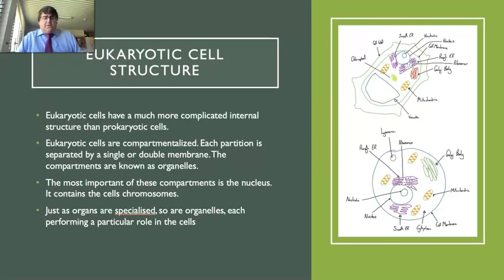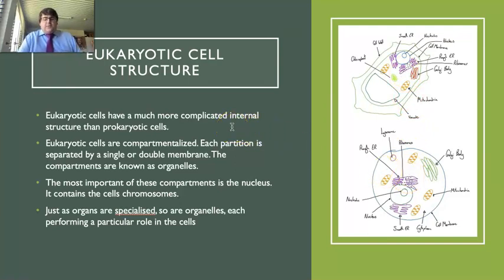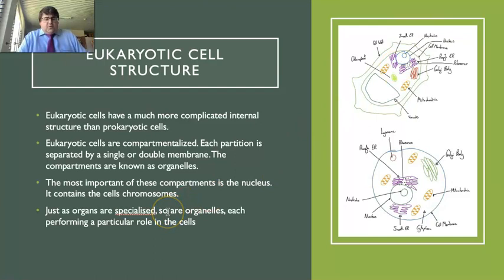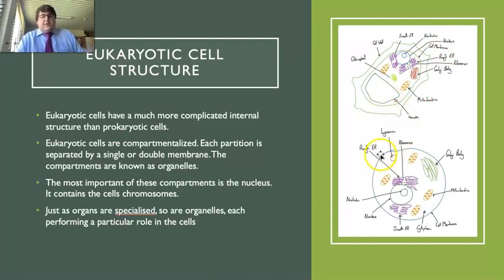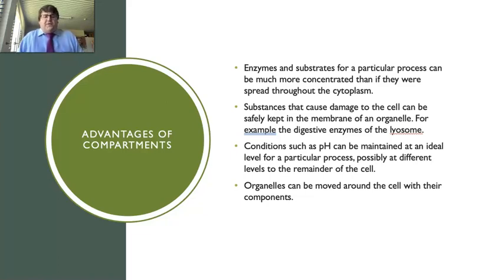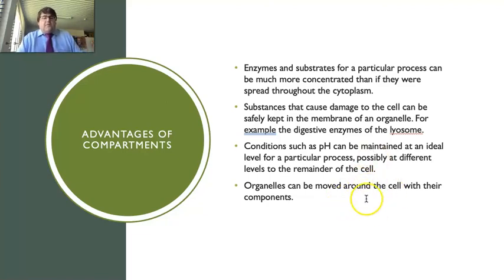Eukaryotic Cells IB SL Cellular Biology